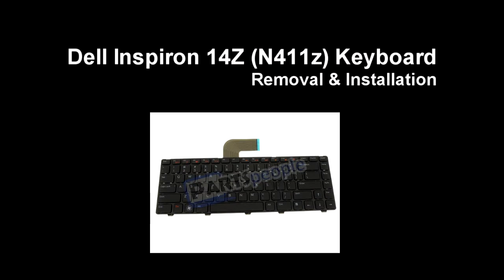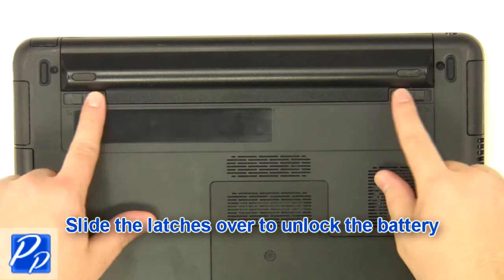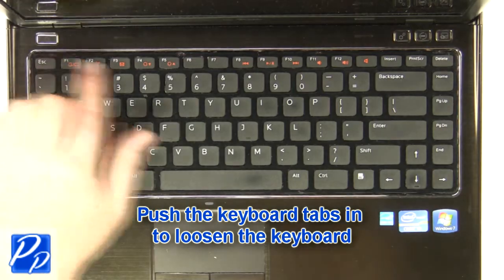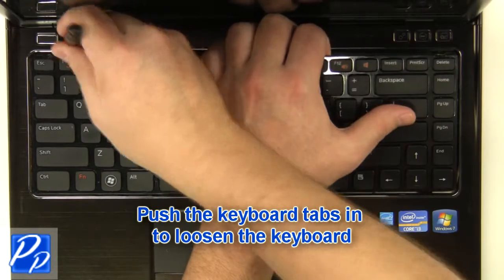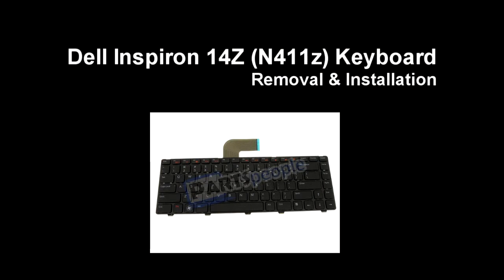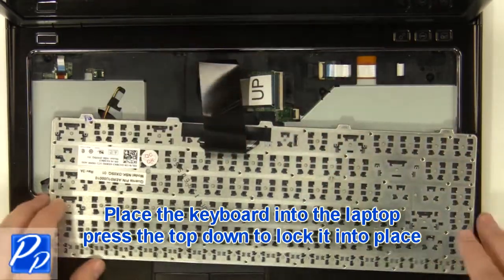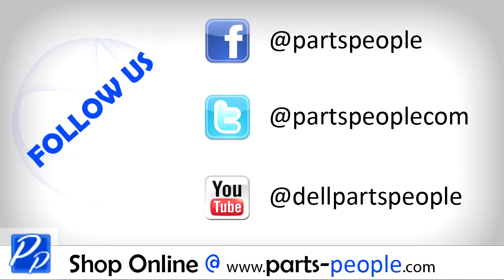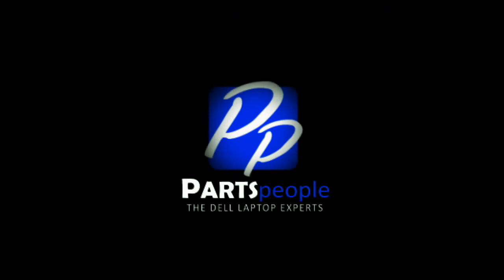Dell Inspiron 14Z N411z Keyboard Replacement Video Tutorial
This Dell Inspiron 14Z N411z video repair tutorial was brought to you